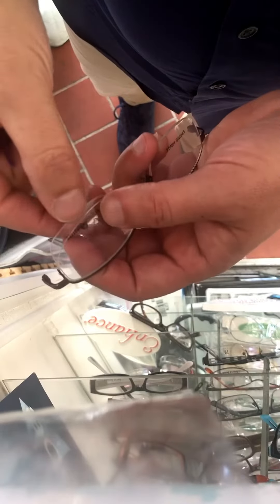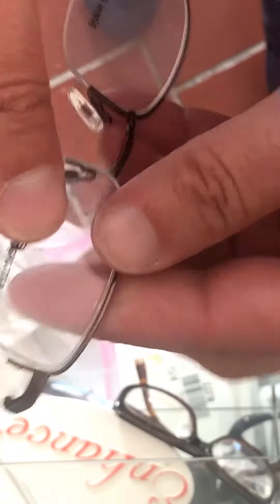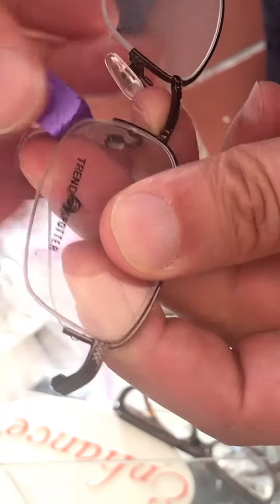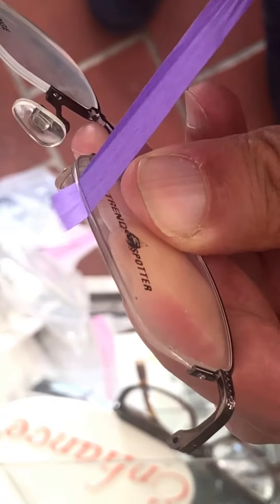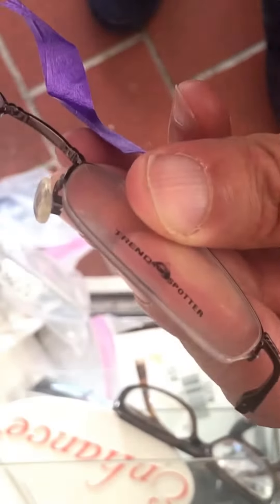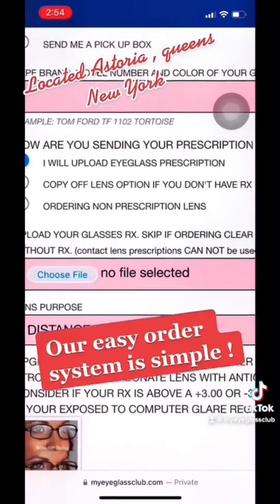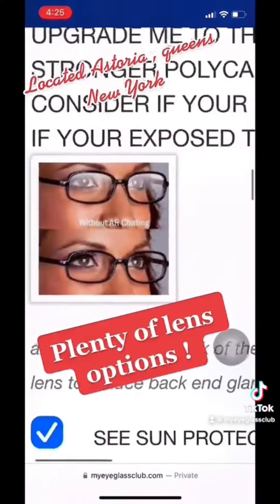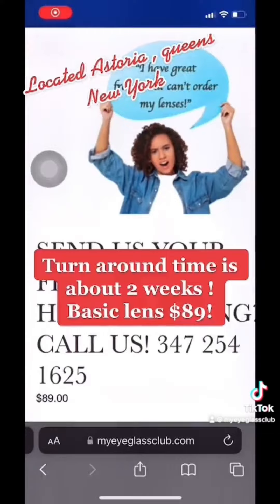Lens popped out? How to fix.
If you can't get to an optician, here is a quick fix! Needs Lenses?  Send your glasses to Myeyeglassclub.com! Starting at $89!